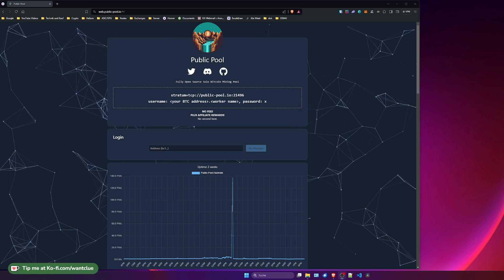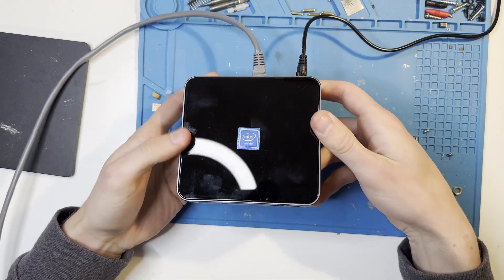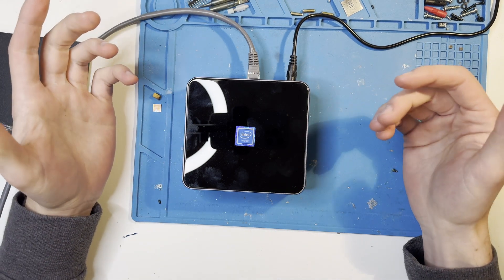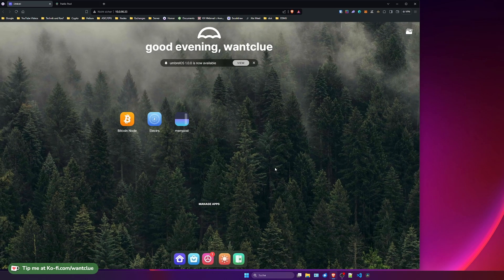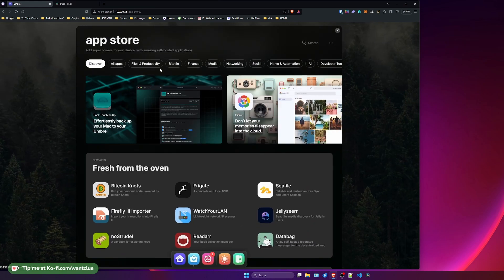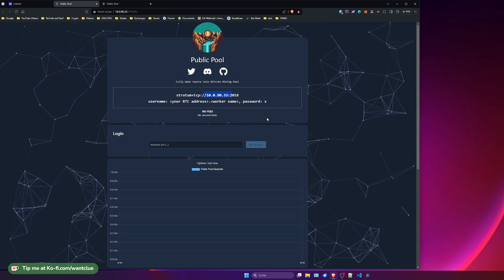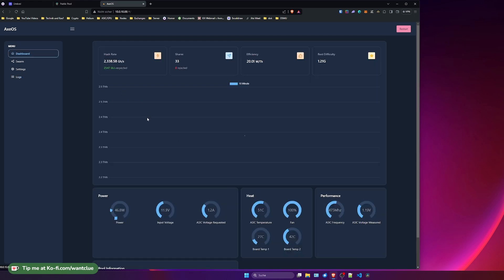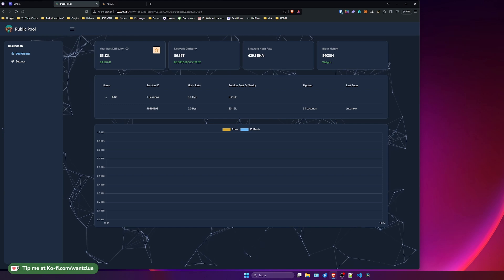Bitaxe 101 | How to install Public-Pool on Umbrel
In today's video do we take a look how easy and simple it is to run your own solo mining pool at home.